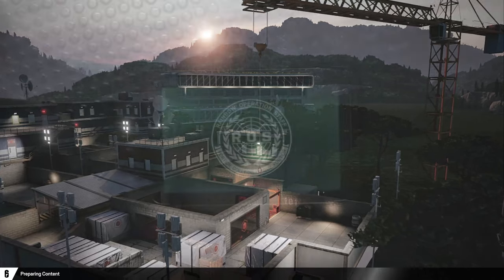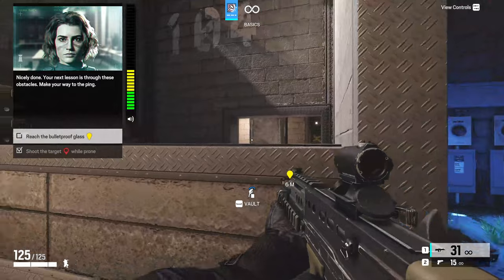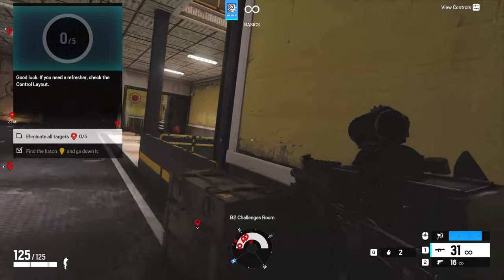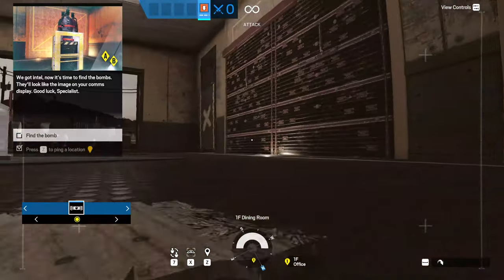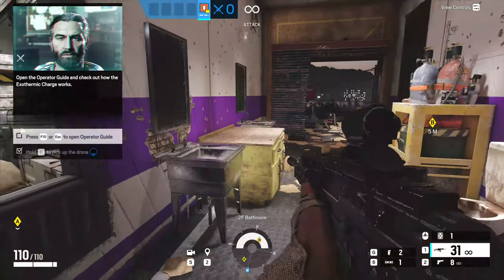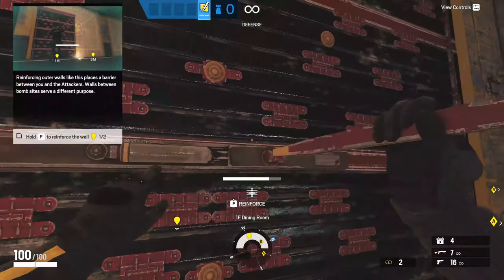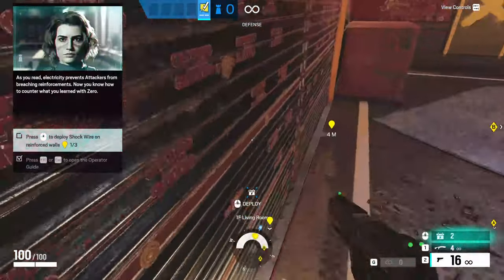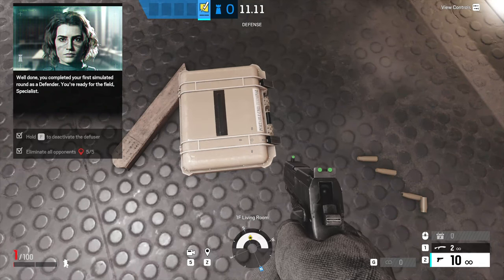[NO COMMENTARY] Training Mode | Rainbow Six Siege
timecodes:

00:00 menu
00:07 cinematic | basic training
00:41 gameplay | basic training
08:22 cinematic | attack training
08:54 gameplay | attack training
15:28 cinematic | defend training
15:54 gameplay | defend training